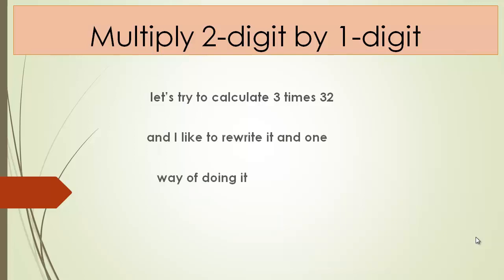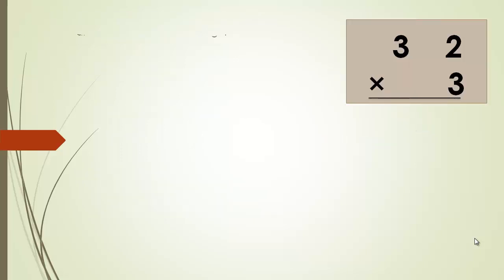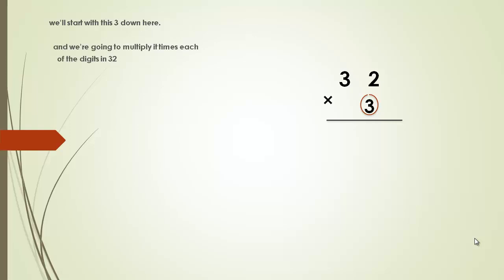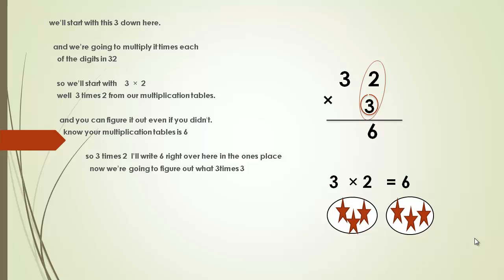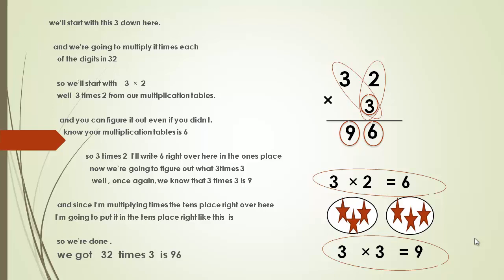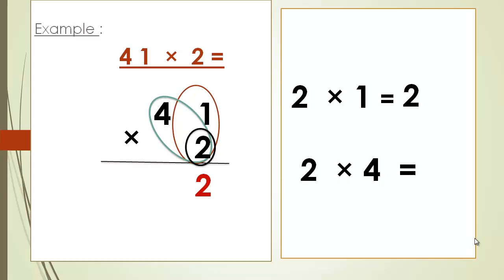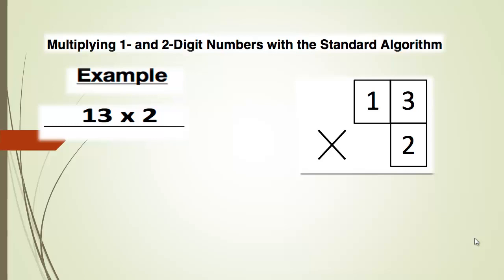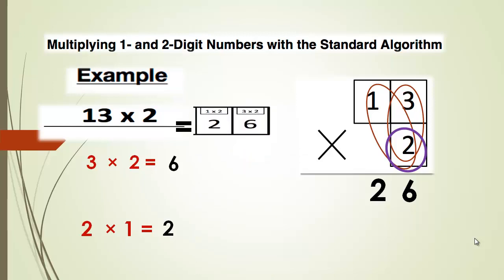multiply 2 digit by 1 digit